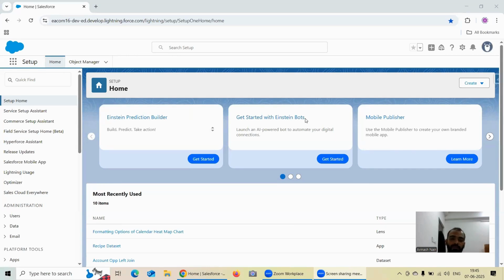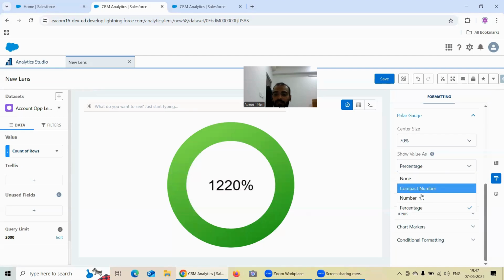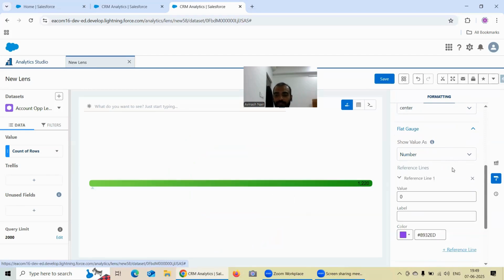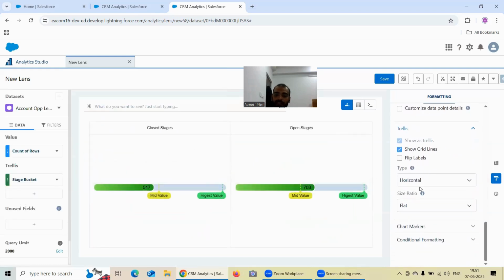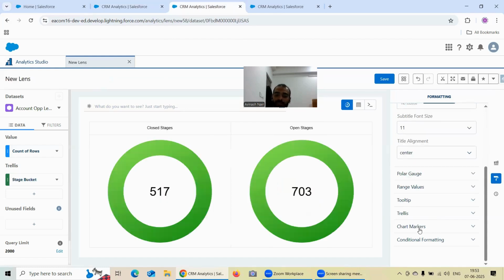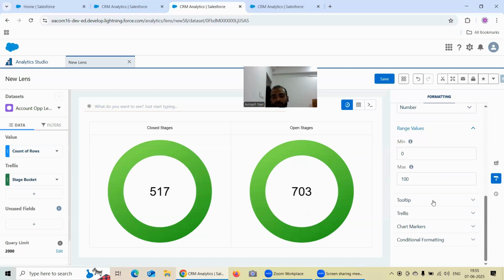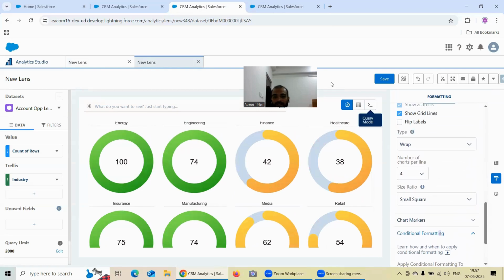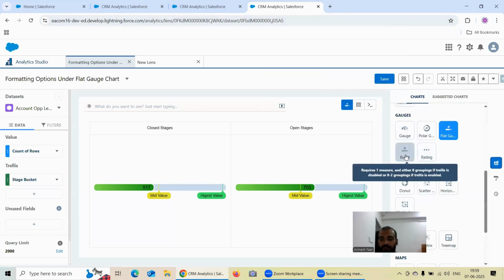Understanding the 𝙛𝙤𝙧𝙢𝙖𝙩𝙩𝙞𝙣𝙜 options available under 𝑷𝒐𝒍𝒂𝒓 𝑮𝒂𝒖𝒈𝒆 Chart and 𝑭𝒍𝒂𝒕 𝑮𝒂𝒖𝒈𝒆 Chart.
In this video, we will understand how to leverage and use all the 𝙛𝙤𝙧𝙢𝙖𝙩𝙩𝙞𝙣𝙜 option present under 𝑷𝒐𝒍𝒂𝒓 𝑮𝒂𝒖𝒈𝒆 Chart and 𝑭𝒍𝒂𝒕 𝑮𝒂𝒖𝒈𝒆 Chart in a 𝘊𝘙𝘔𝘈 𝘓𝘦𝘯𝘴.